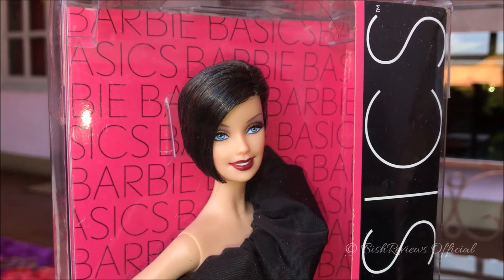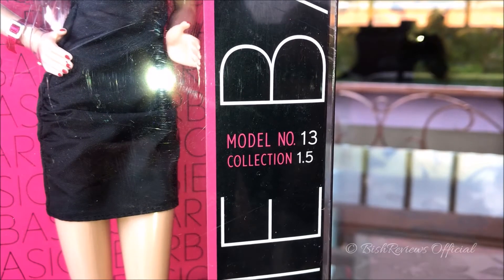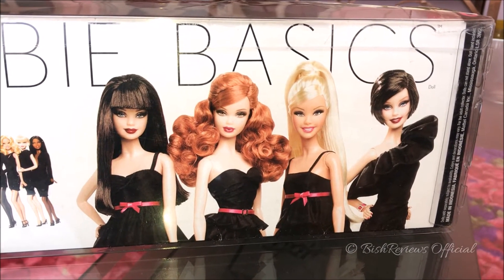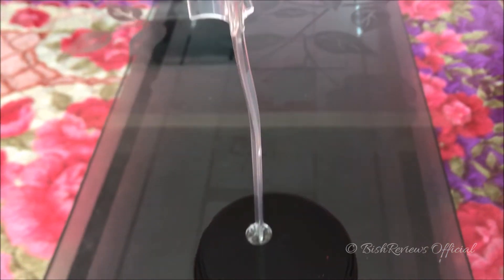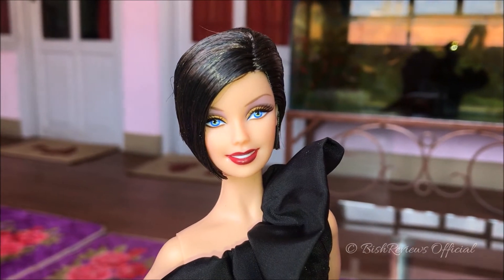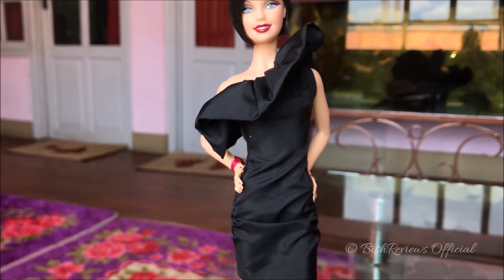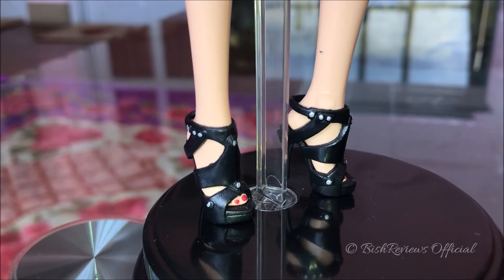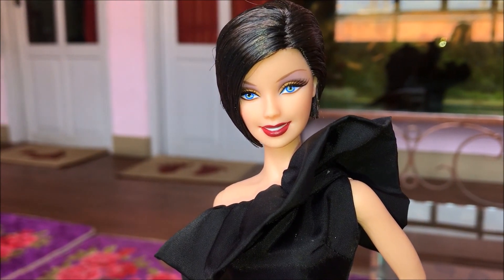2009 Barbie Basics Model No. 13 Collection 001.5 Doll Review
2010 Barbie Basics Model No. 13 Collection 001.5 By Mattel.
Generation girl CEO Face Sculpt.
Barbie Doll Review.

"When all else fails."
-TORY BURCH

Customize. Personalize. Play. The little black dress gets all the more chic with hot pink accents in this fall collection from the Barbie Basics™ doll line.

Model No. 13 turns up the va va voom factor with her chic, short, sassy 'do and daring mini dress. Platform heels up the glam quotient on this statuesque beauty!

Designer: Bill Greening

BARBIE BASICS
Customize. Personalize. Play.

PRODUCT: BARBIE BASICS doll
AGE GRADE: For the adult collector.
CONTENTS: Barbie doll, dress, shoes, doll stand, Certificate of Authenticity.